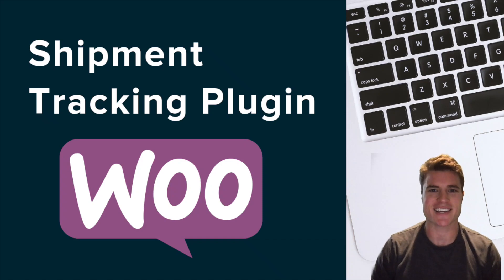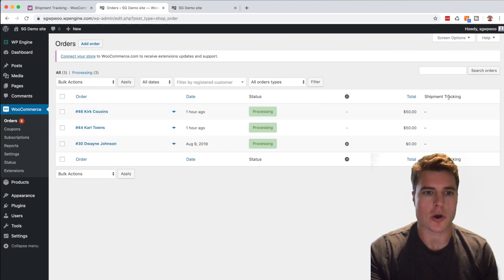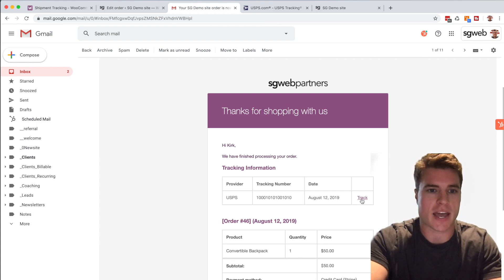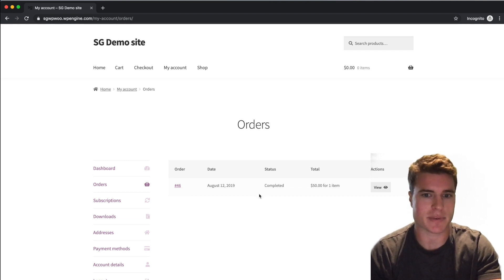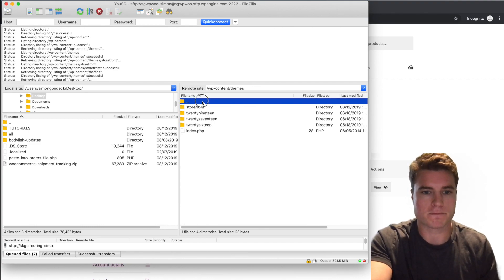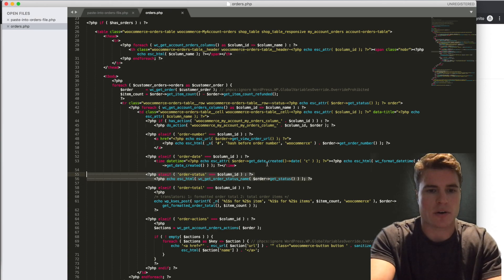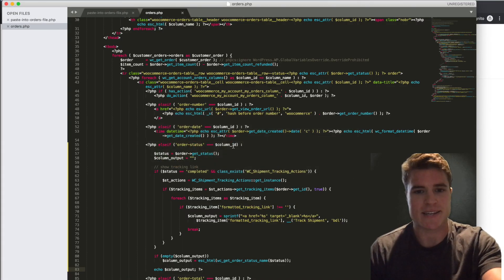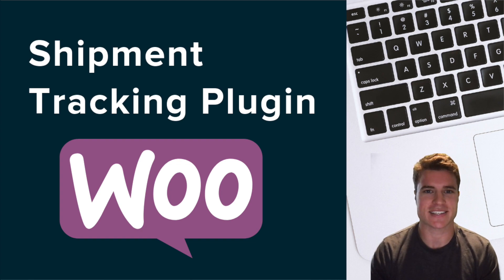How to Setup WooCommerce Shipment Tracking Number Plugin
A complete guide to WooCommerce Shipment tracking plugin. This video will show you EXACTLY how to setup WooCommerce Shipment Tracking Plugin.

Here’s the steps in this guide:

1. Download and Purchase WooCommerce Shipment Tracking plugin
2. Allows you to input a tracking number for your customers
3. Displays the tracking information for your customers, in order history
4. Auto imports your shipment tracking number to order shipment email when an order has shipped
5. Customer is able to click on email, and click directly to shipment provider tracking number URL
6. Custom: How to add a tracking shipment link to My Account: Orders page?

All in all, I hope this video tutorial helps you setup the WooCommerce Shipment Tracking plugin.

How to add a tracking number to an order?
-On your WooCommerce Orders page, click into a recent order of yours.
-Next, in the top righthand corner, click “Add Tracking Number”.
-Then, add the Provider and Tracking Number, then click Save Tracking.
-Finally, if you want to notify your customer that their order has been shipped and provide the tracking link in their email confirmation, update the orders status from processing to completed.

The WooCommerce Shipment Tracking plugin is an easy to use plugin if you need a solid way to allow your customers to track their shipments.

Using this plugin is a fun little way to give your customers a little bit more insight when their orders coming and allow to engage more with your brand as a customer.

-- DESK SETUP --
Standing Desk